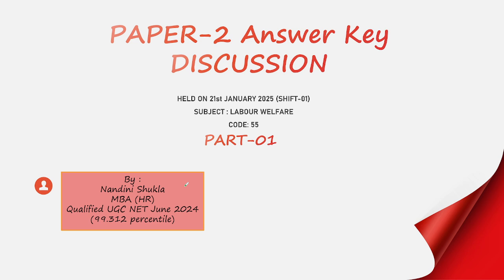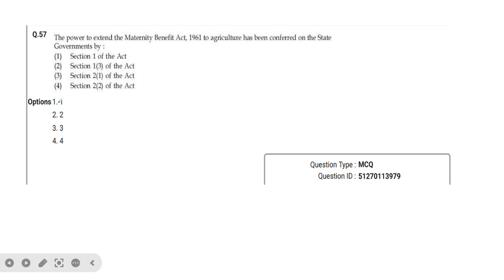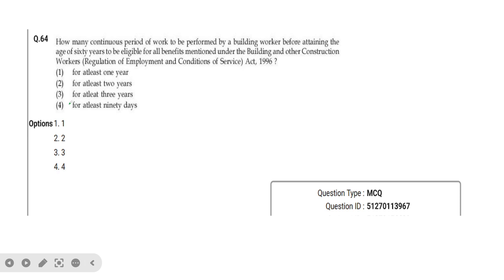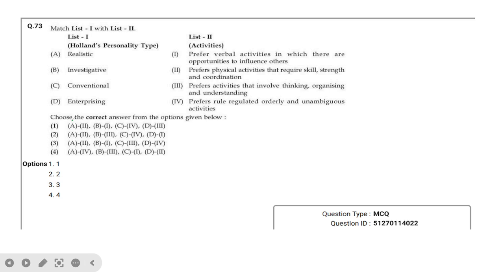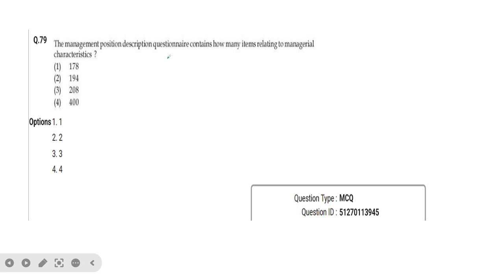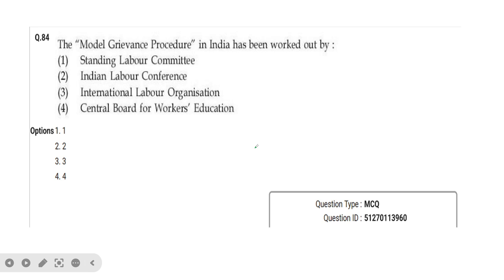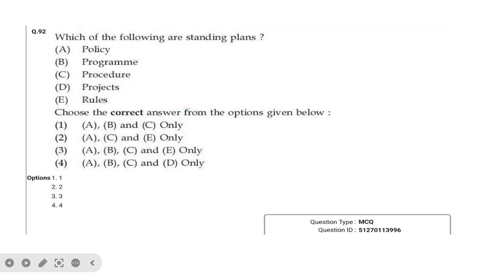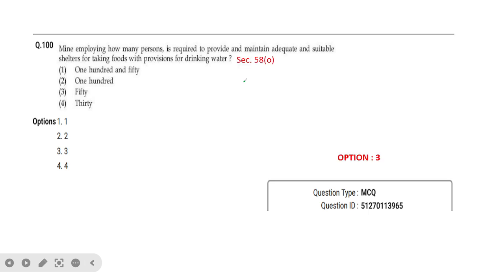UGC NET/JRF/PHD|PAPER 2 ANSWER KEY DISCUSSION|LABOUR WELFARE|CODE-55|PART-1| HELD ON 21st JAN. 2025